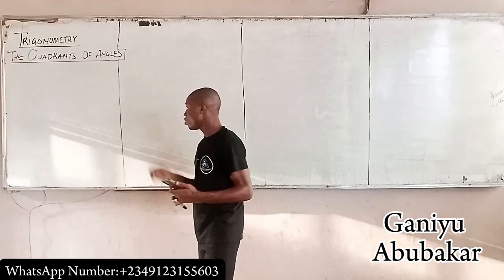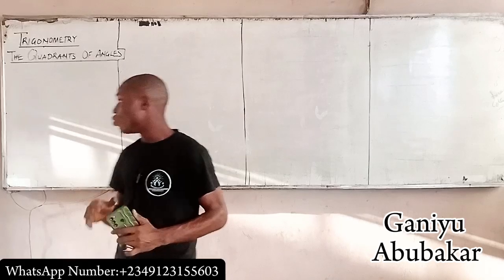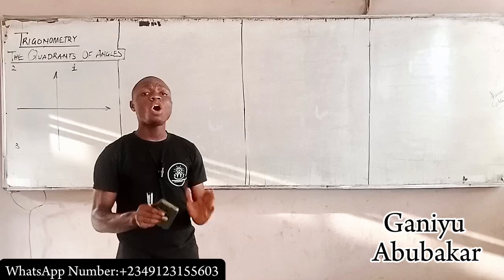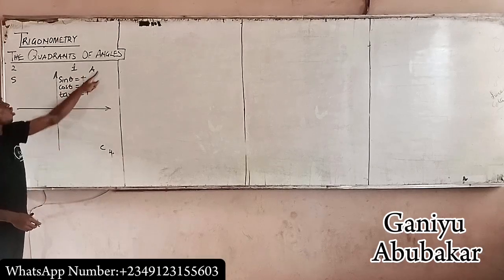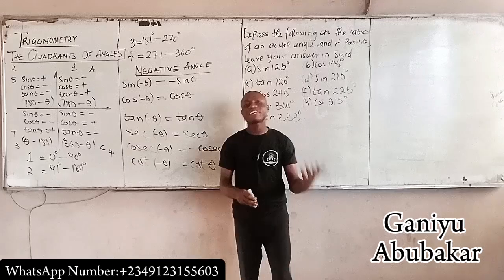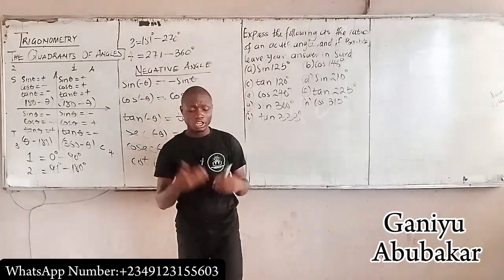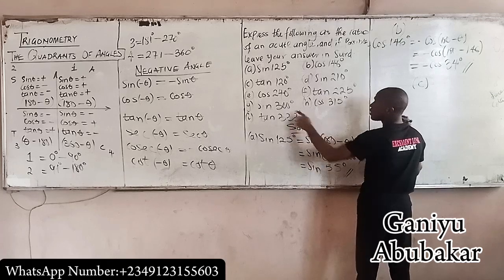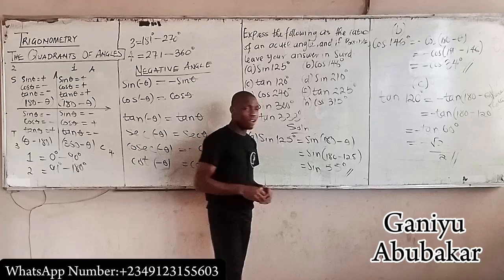THE QUADRANT OF ANGLES (Definition, Negative angles, Example) ganiyuabubakar trigonometry.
Get familiar with the quadrants of angles in this informative video! We'll cover the definition of angle quadrants, how to work with negative angles, and provide examples to illustrate the concepts.

Join me as we explore the four quadrants and learn how to determine the quadrant of any given angle. This video is perfect for students, teachers, and anyone looking to brush up on their trigonometry skills! anglequadrants trigonometry mathematics"

Join me, Ganiyu Abubakar, as we explore the essential identities that will help you master trigonometry. trigonometry mathematics ganiyuabubakar"

Need tutor ?
Send me a direct message to my WhatsApp